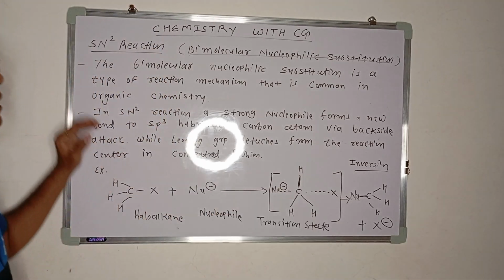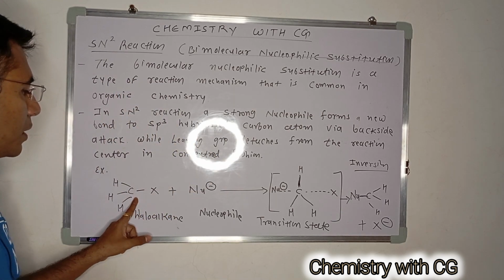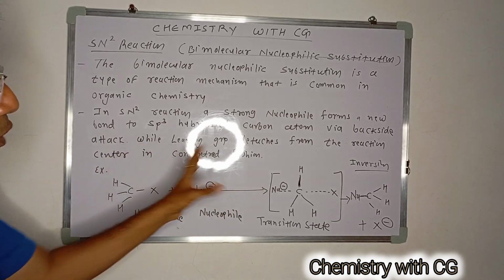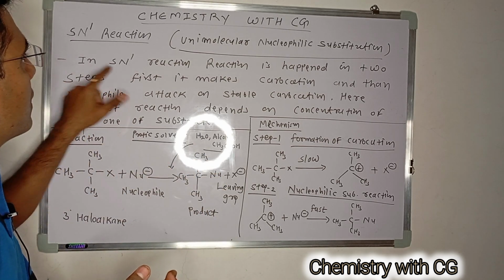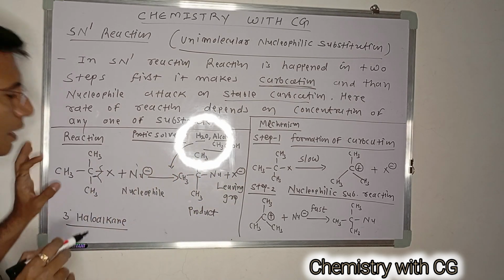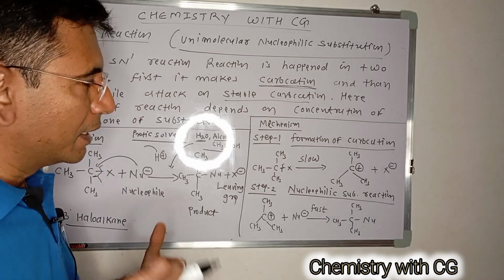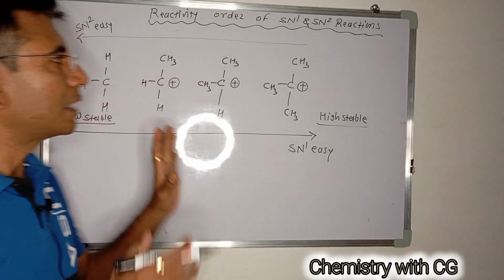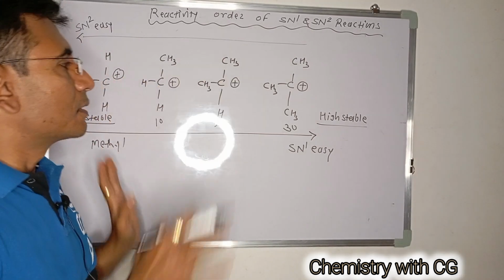Nucleophilic Substitution Reactions | SN1 Reaction mechanism and SN2 Reaction